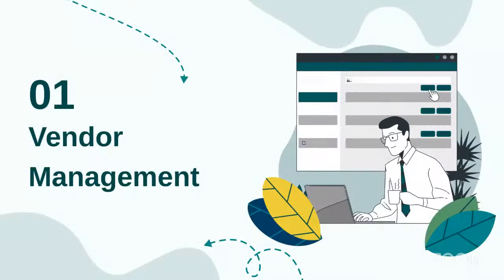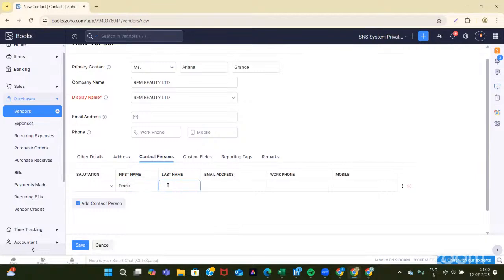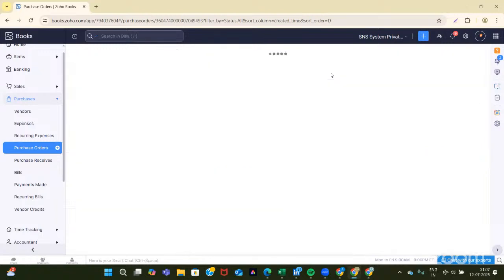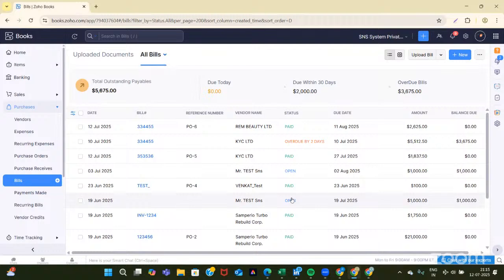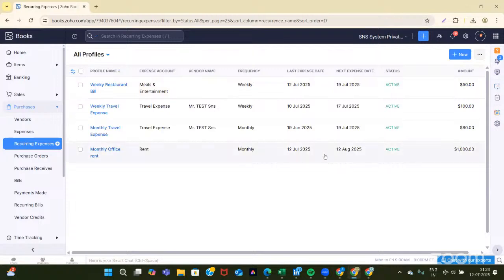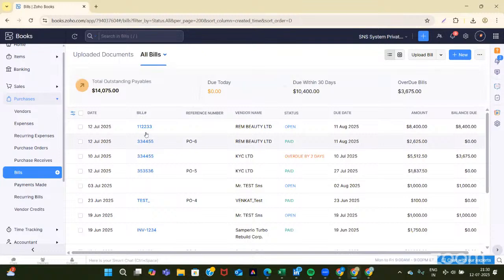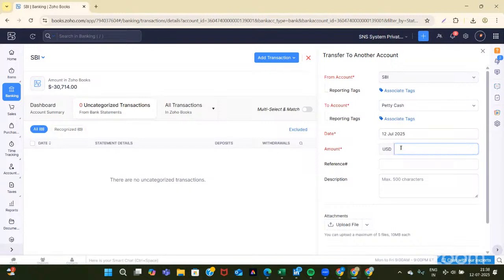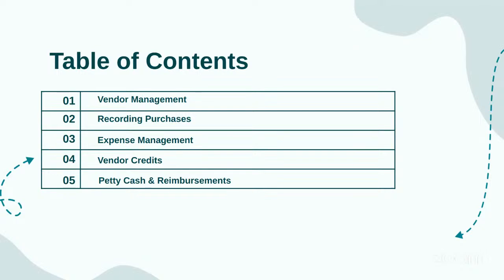Zoho Books Masterclass (A to Z) | Complete Guide for Beginners to Advanced Users Part 3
Welcome to the Ultimate Zoho Books Masterclass — your complete A to Z guide to mastering Zoho Books! 🚀

Whether you're a beginner just getting started or an advanced user looking to optimise your accounting processes, this course covers everything you need to know about Zoho Books.

🔍 What You'll Learn:

 Complete Zoho Books setup
Invoicing, estimates, and billing
GST and tax configuration
Inventory and expense management
Banking and automation
Reports, reconciliation & more!

🎓 Perfect for:
✅ Small business owners
✅ Accountants & bookkeepers
✅ Freelancers & finance professionals
✅ Zoho beginners & intermediate users

💡 Get real-time walkthroughs, tips, and pro-level tricks to get the most out of your Zoho Books account.